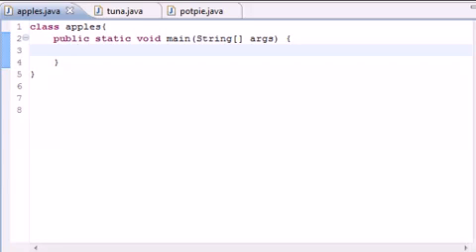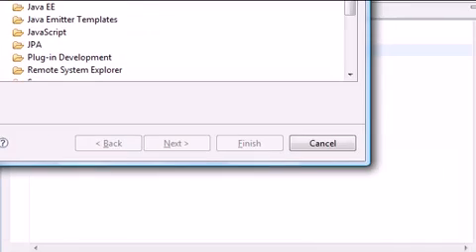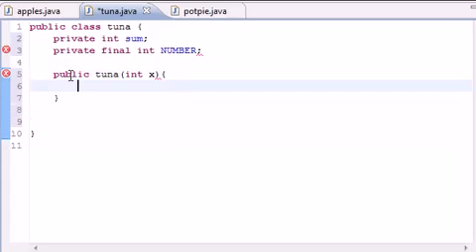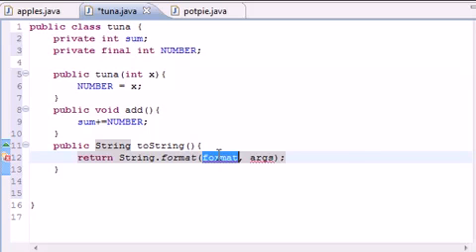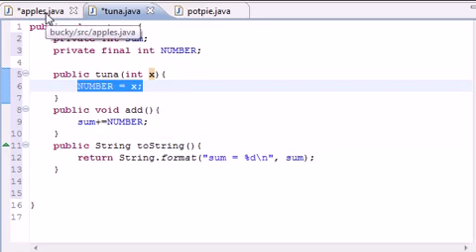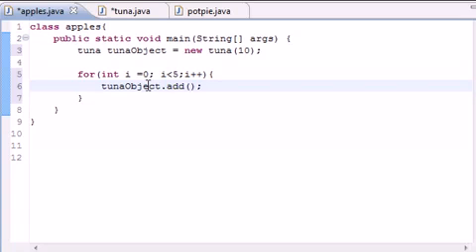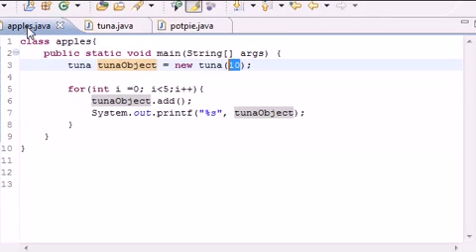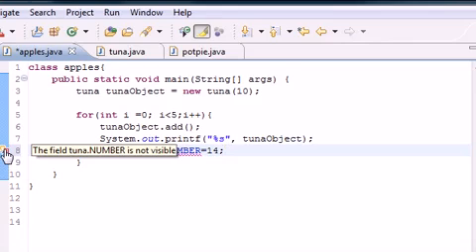Java Programming Tutorial - 48 - final